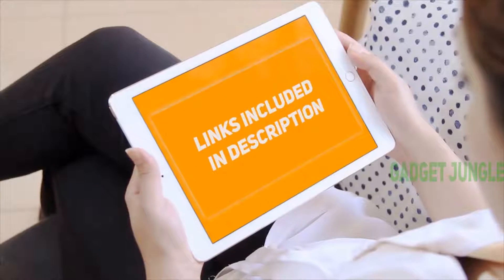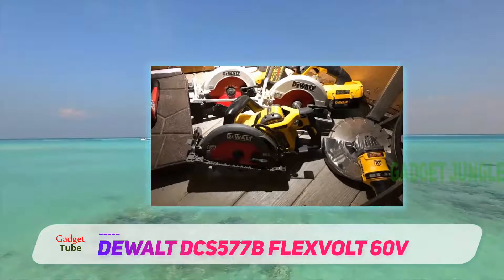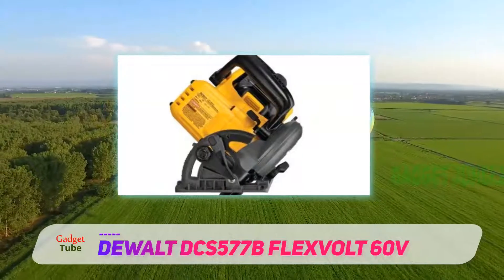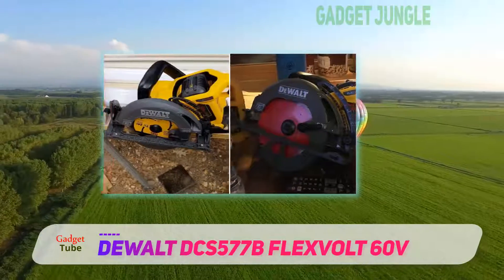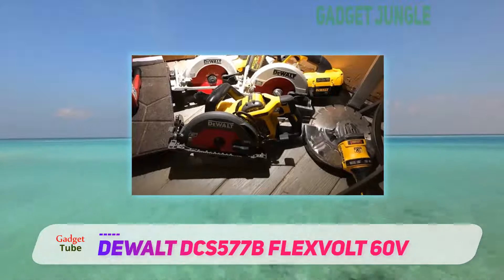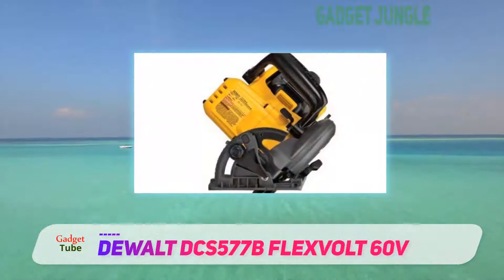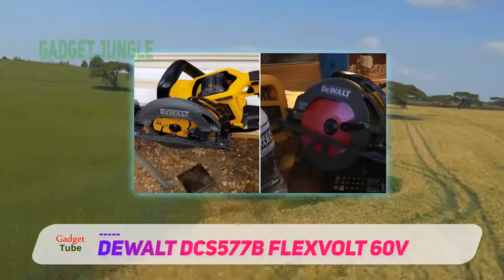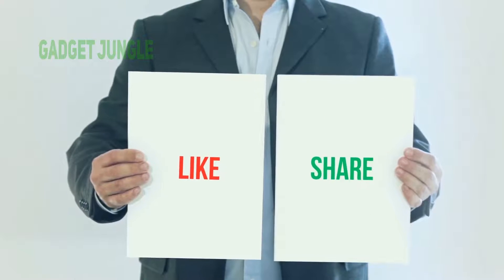Best Circular Saw 2021 - DEWALT DCS577B Flexvolt 60V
DEWALT DCS577B Flexvolt 60V - Is One Of The Best Circular Saw Of 2021!